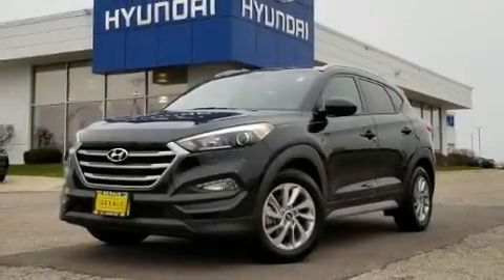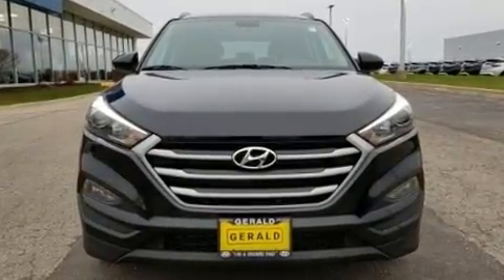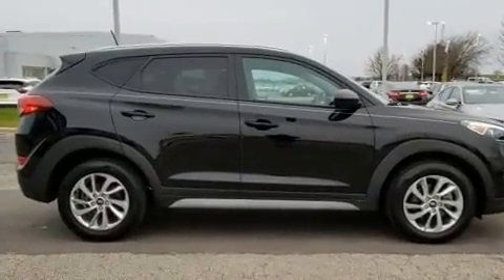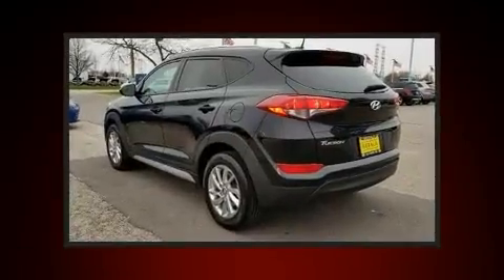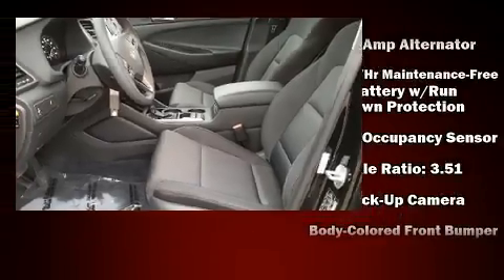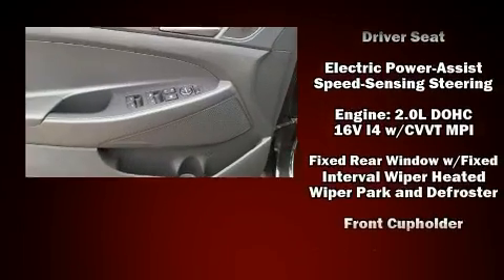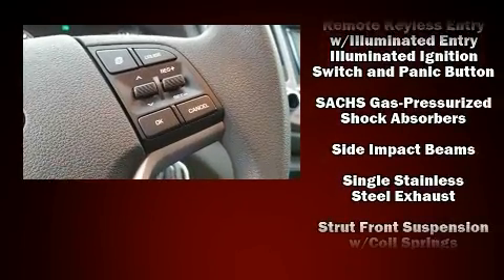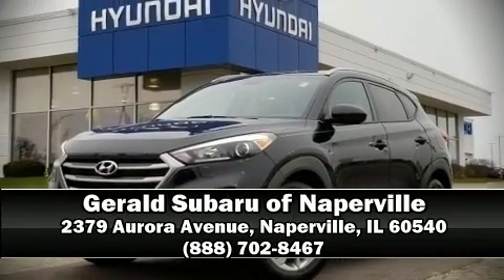2017 Hyundai Tucson SE in Naperville, IL 60540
The 2017 Hyundai Tucson. With fewer than 15,000 miles on the odometer, this 4 door sport utility vehicle prioritizes comfort, safety and convenience. Smooth gearshifts are achieved thanks to the 2 liter 4 cylinder engine, and for added security, dynamic Stability Control supplements the drivetrain. All of the premium features expected of a Hyundai are offered, including: a rear window wiper, a tachometer, a trip computer, an outside temperature display, fully automatic headlights, an overhead console, and remote keyless entry. Audio features include a CD player with MP3 capability, steering wheel mounted audio controls, and 6 speakers, providing excellent sound throughout the cabin. Safety equipment has been integrated throughout, including: dual front impact airbags, head curtain airbags, traction control, a panic alarm, and 4 wheel disc brakes with ABS. Brake assist technology provides extra pressure when applying the brakes. A Carfax history report provides you peace of mind by detailing information related to past owners and service records. We know that you have high expectations, and we enjoy the challenge of meeting and exceeding them! Stop by our dealership or give us a call for more information.